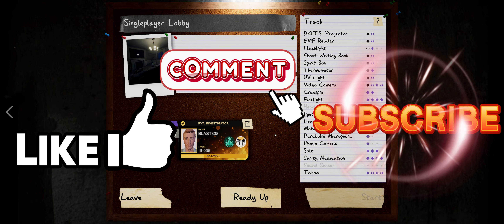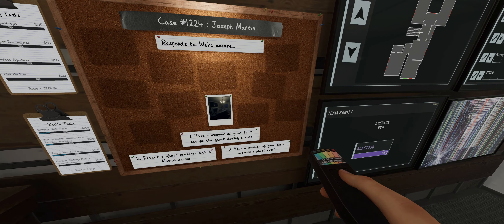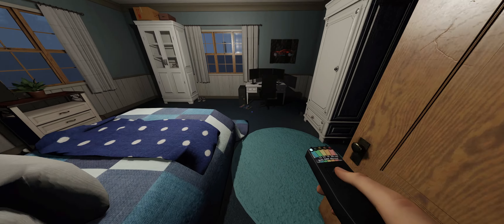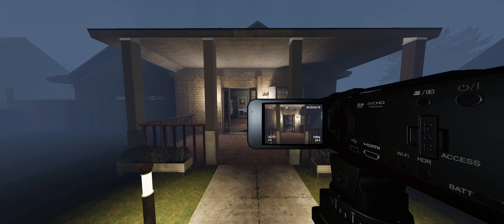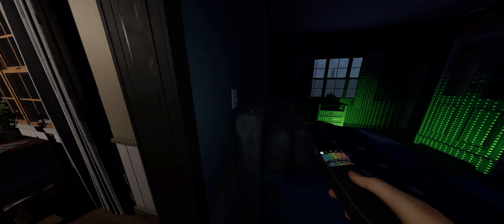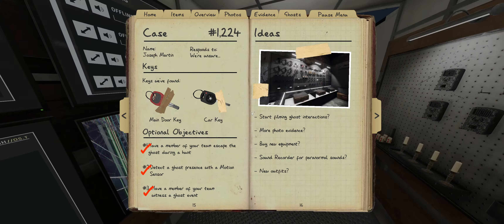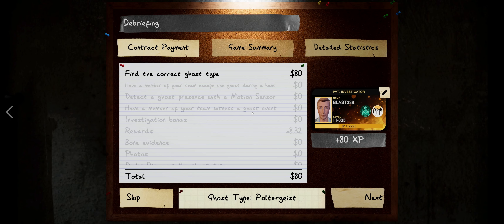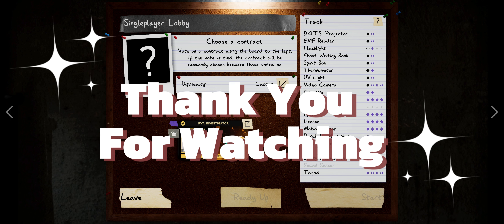Phasmophobia Race to the top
Had to do a no evidence run.  8x multiplier.